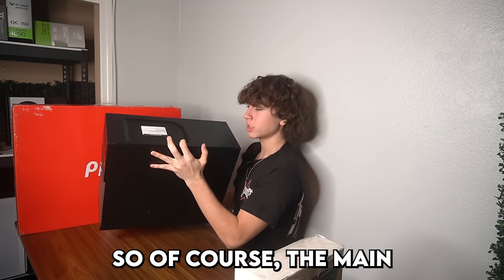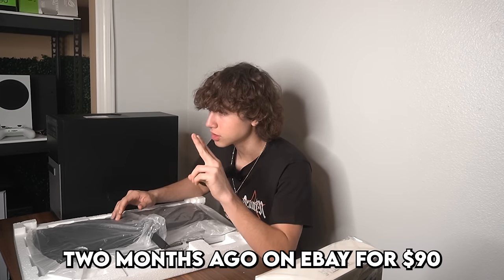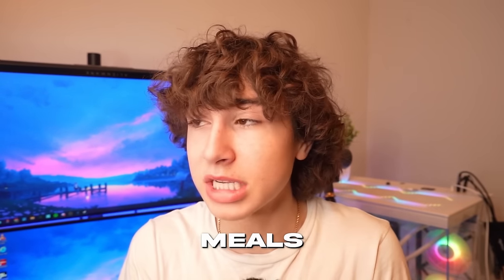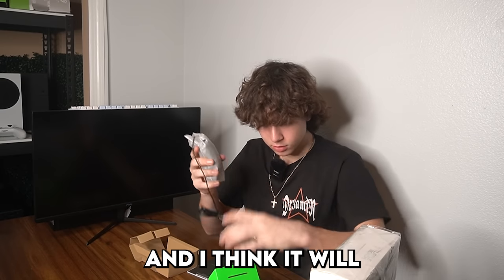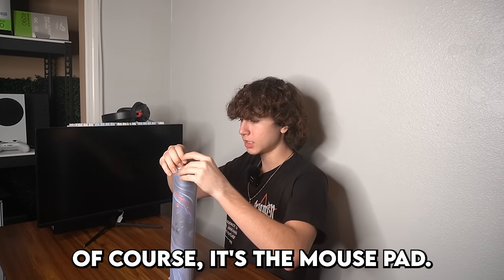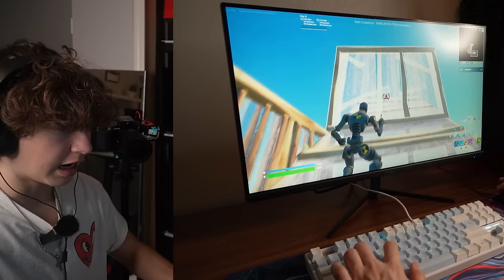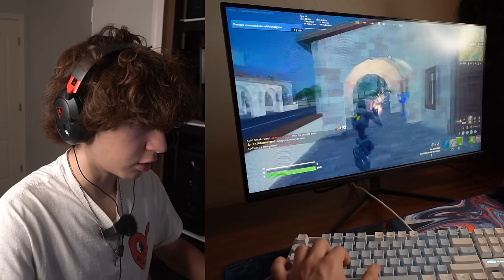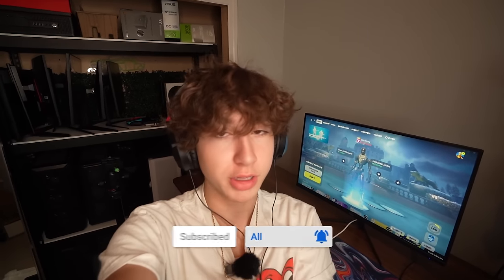I Bought The CHEAPEST Gaming Setup From Amazon…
follow all of these pls